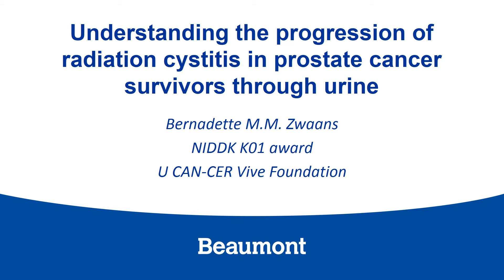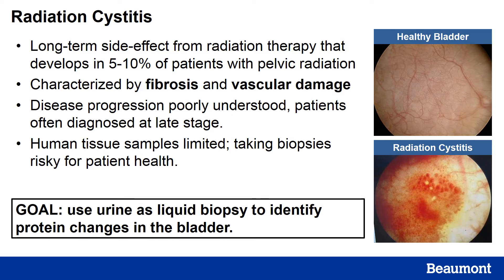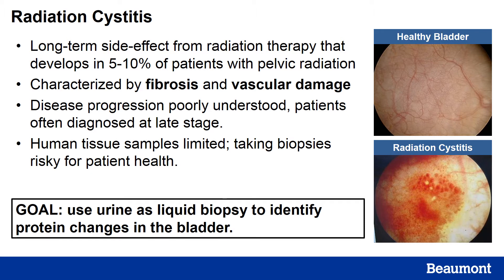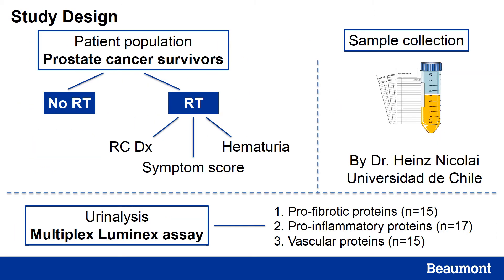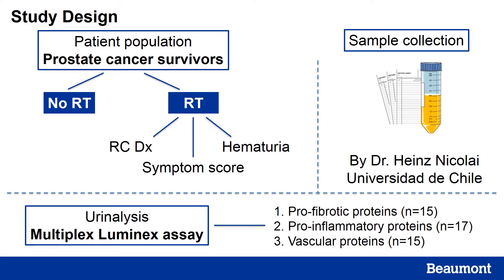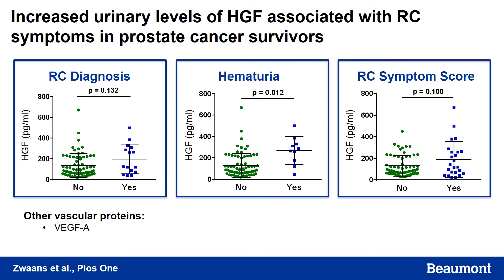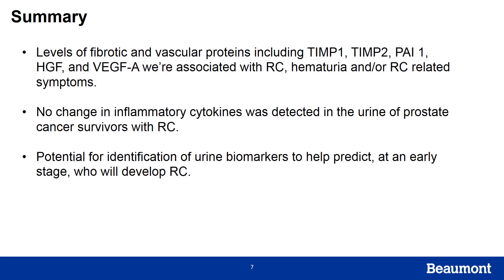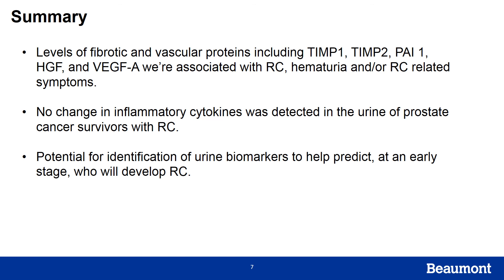#283 Understanding the progression of radiation cystitis in prostate cancer survivors through urine.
Understanding the progression of radiation cystitis in prostate cancer survivors through urine.

Zwaans B1, Nicolai H2, Chancellor M1, Lamb L1

1. Beaumont Health, 2. University of Chile

Cancer survivorship is an emerging medical field as the number of cancer survivors is increasing annually. Due to the possible long-term side effects from cancer therapy, cancer survivors have unique medical needs. Radiation therapy for pelvic cancers (e.g. prostate, cervical, colorectal cancer), can result in severe damage to the bladder and a condition called radiation cystitis (RC). RC is characterized by inflammation, fibrosis and vascular damage resulting in lower urinary tract symptoms and hematuria. No reliable treatment is currently available, in part because the disease progression at a pathological and molecular level is poorly understood. Bladder biopsies are difficult to come by as biopsies could cause unnecessary damage to an already fragile tissue. Thus, in order to gain understanding of molecular changes to the bladder after irradiation, we analyzed urine samples from control and irradiated prostate cancer survivors for proteins with pro-inflammatory, fibrotic and vascular properties.